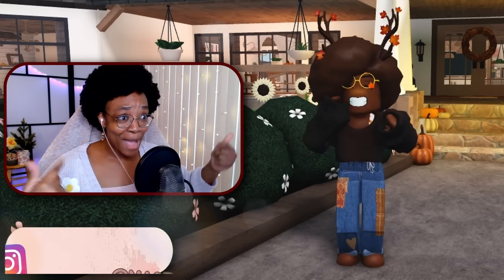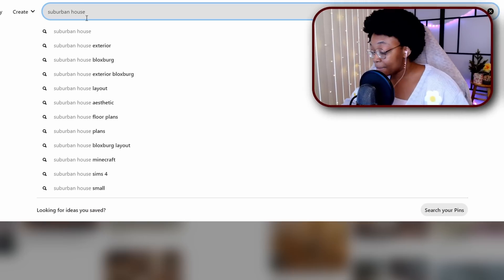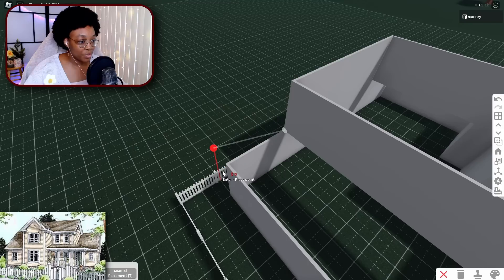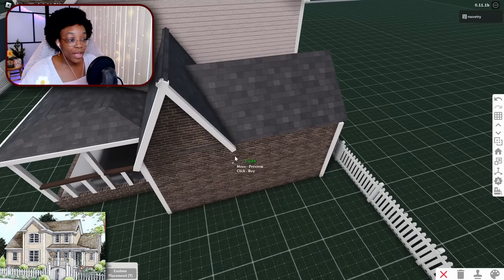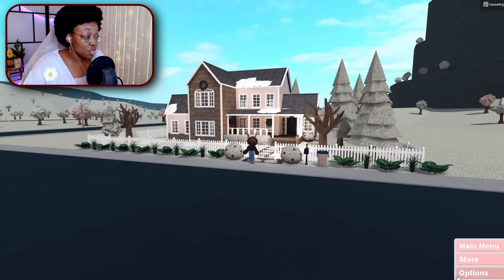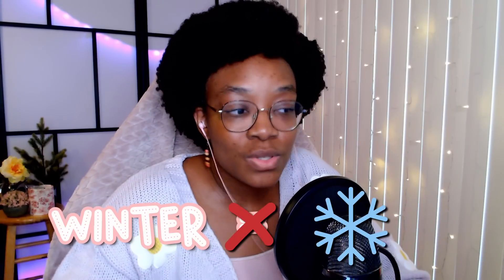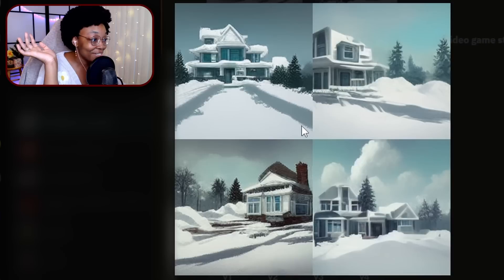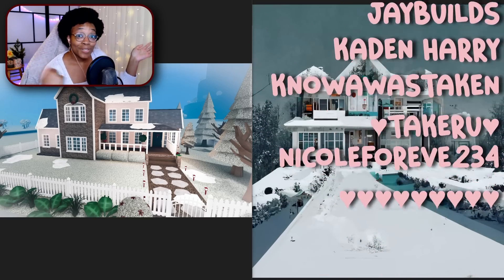HUMAN vs ROBOT BLOXBURG BUILD BATTLE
I decided to challenge a ROBOT to a Bloxburg House Build Battle...who do you think built the BEST 2 story, suburban house in the winter?? In all seriousness, I used the AI text-to-image bot called Midjourney to see if it could "build" a better house than I could!

How I make my vids:
**recording**: OBS
**editing**: davinci resolve
**thumbnails**: Krita, Canva, Blender, and Adobe Photoshop Express

💚 Sims 4 Gallery ID: naoetry